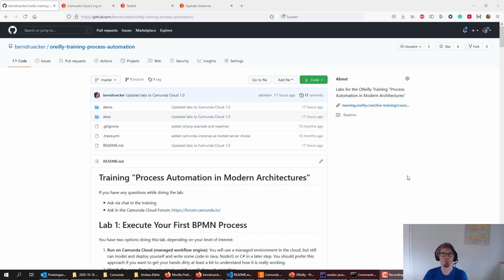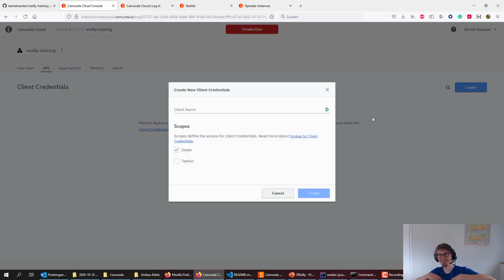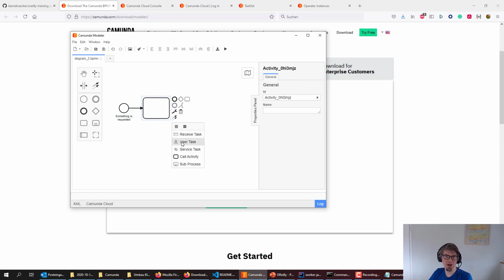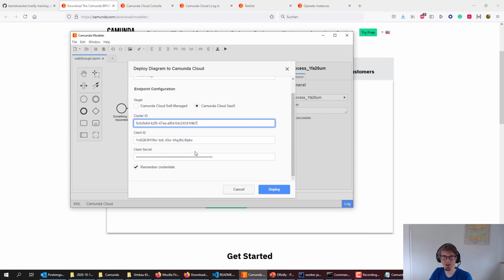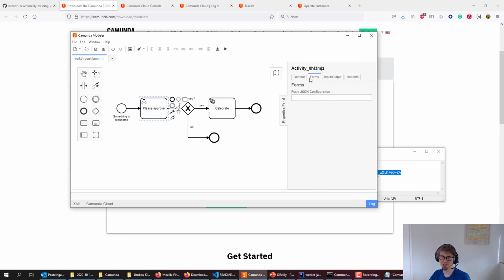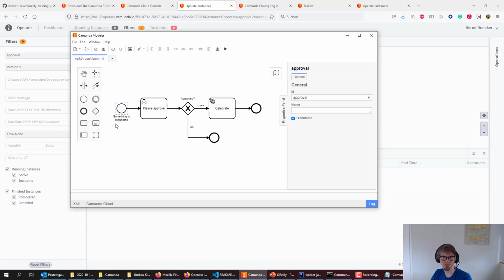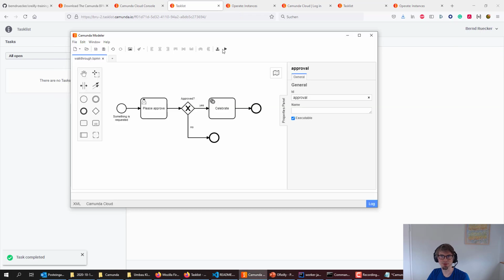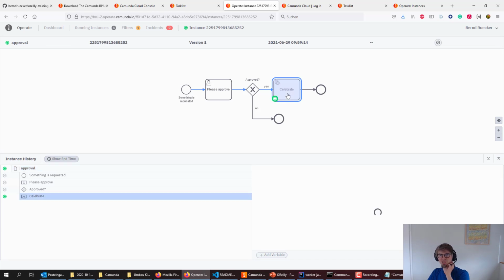Walk through lab1 of my O'Reilly Training "Modern Process Automation"